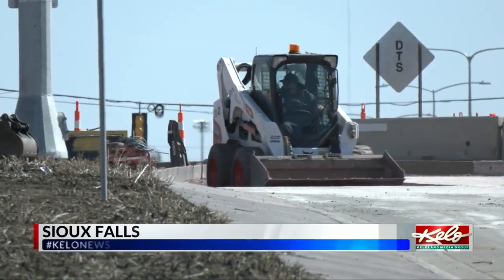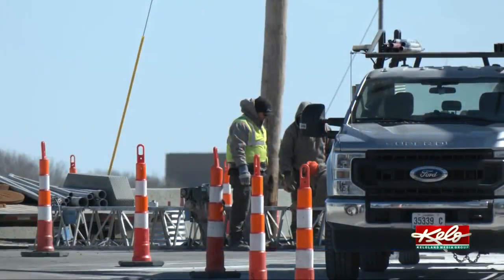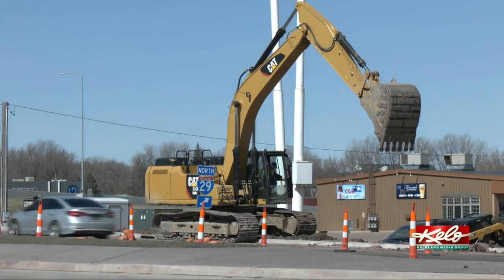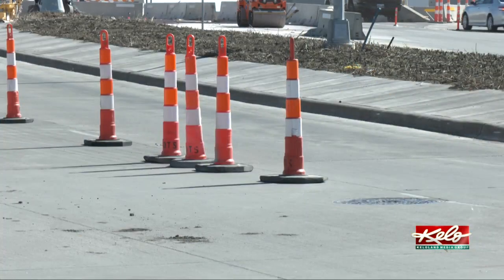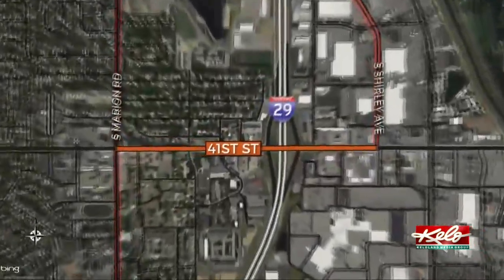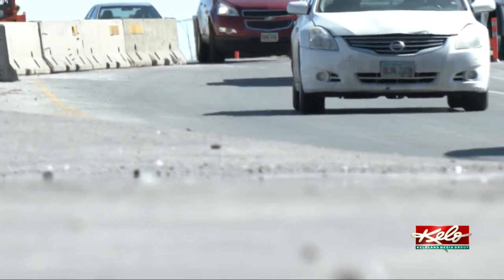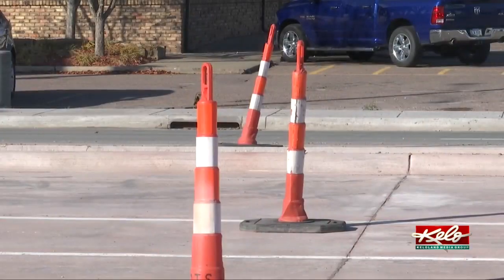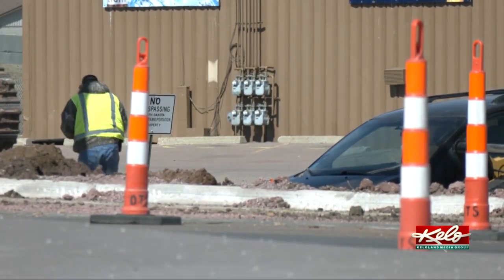City anticipates I-29, 41st Street project to wrap up in June